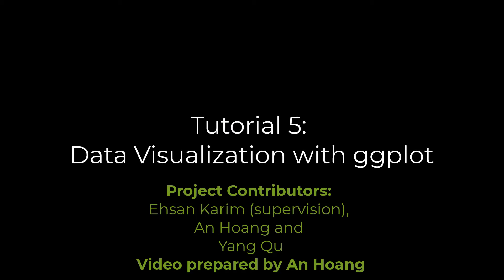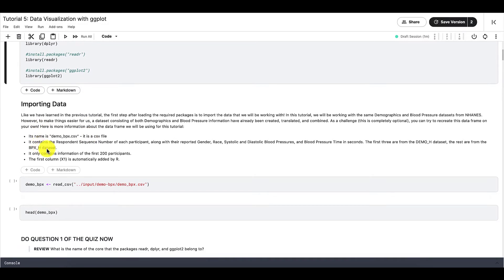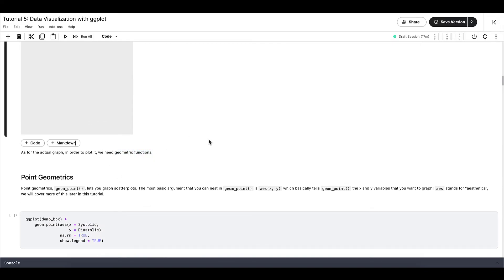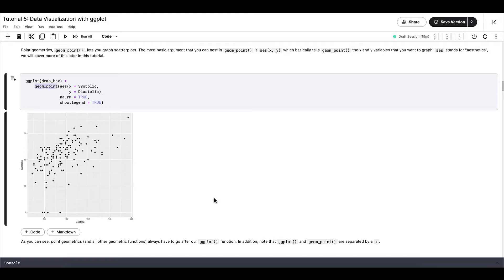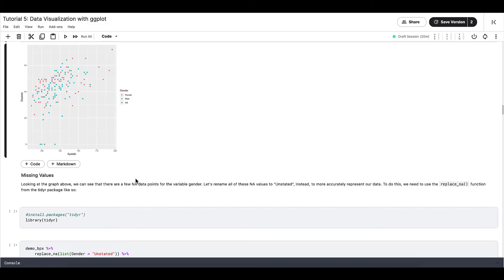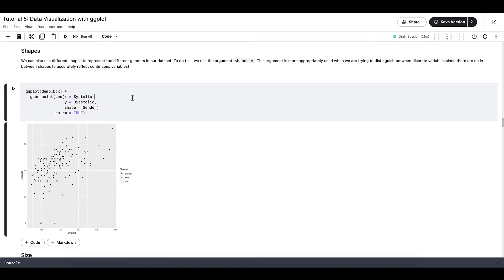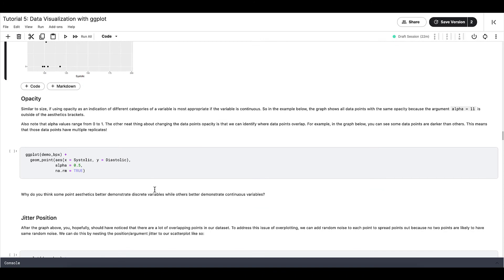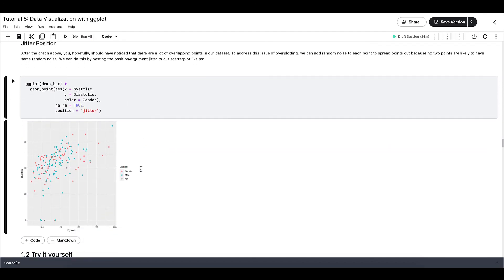Data Visualization with ggplot2 (part 1)